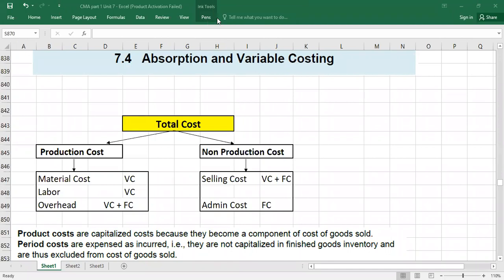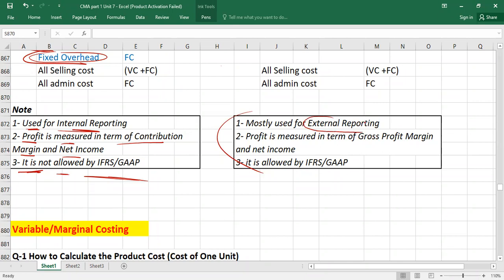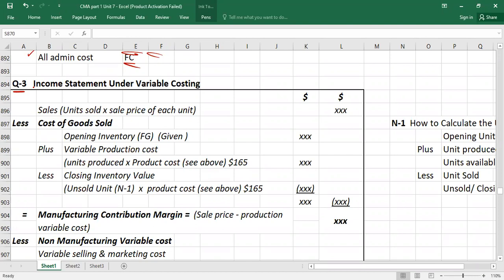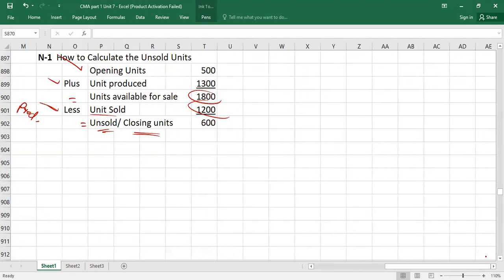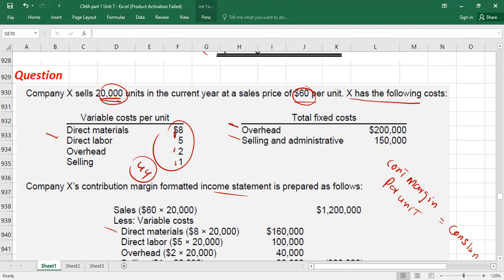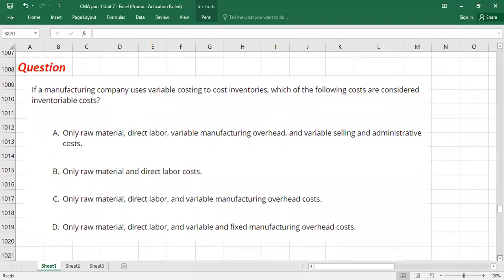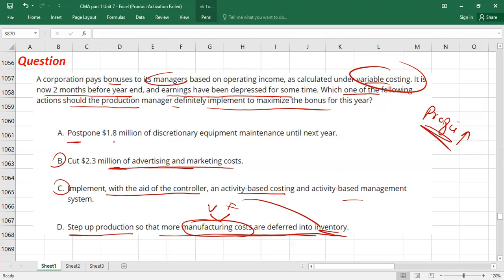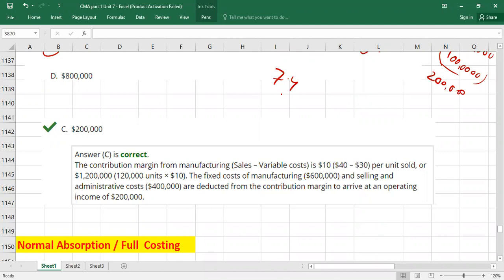Marginal Costing with Practice Questions | Variable Costing | CMA (US)-PART 1-Lect 19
This video covers "Marginal Costing". The following topics are covered in this video.
1-  What is marginal costing (variable costing or direct costing),
2- Product cost under marginal costing,
3- Period cost under marginal costing,
4- How to prepare income statement under marginal costing,
5- Contribution under marginal costing,
6- Difference between contribution margin and manufacturing contribution margin,
7- How to calculate the cost of goods sold under marginal costing,
8- How to treat period cost and product cost in the income statement,
9- Practice questions-marginal costing,
10- Practice questions for costing,